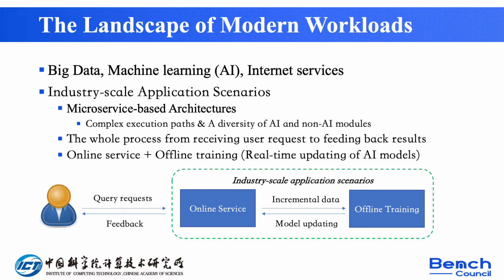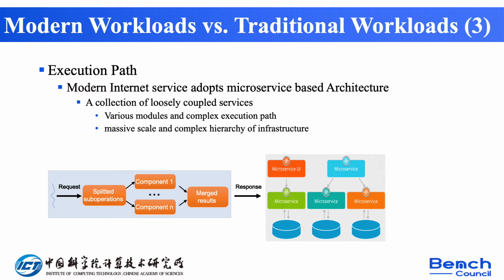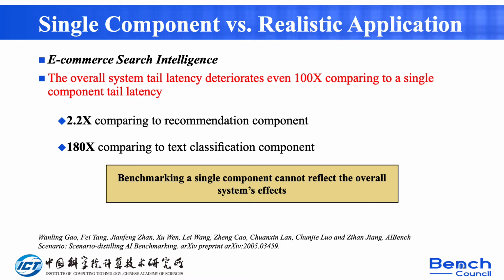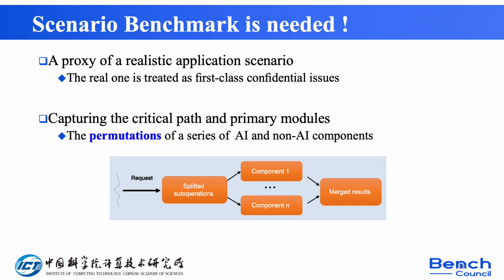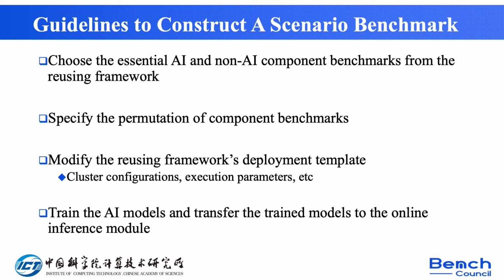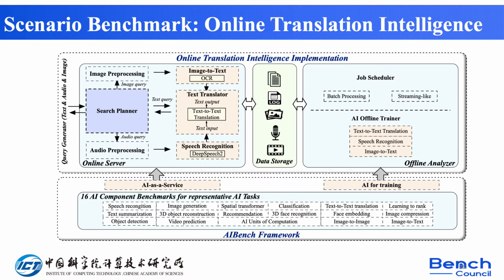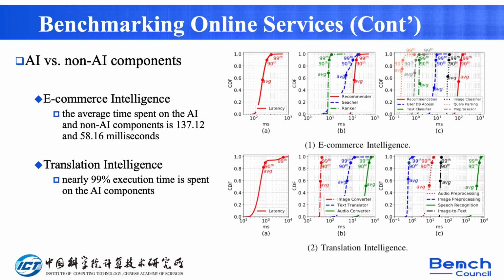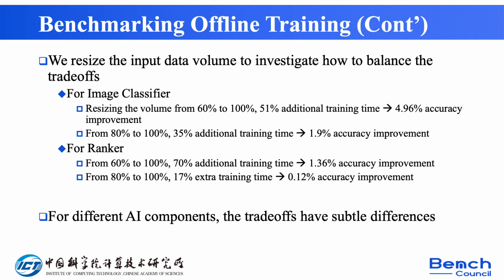AIBench Scenario: Scenario-distilling AI Benchmarking